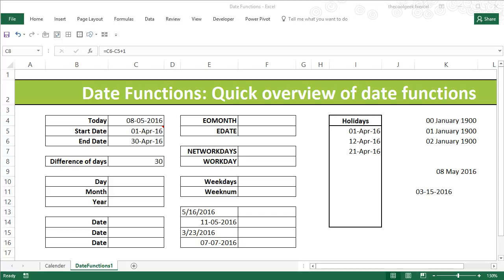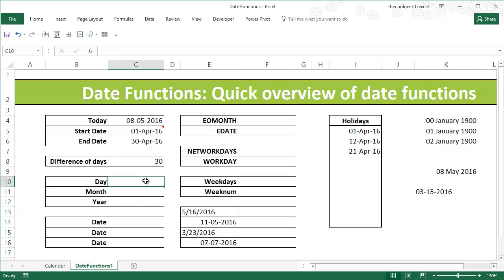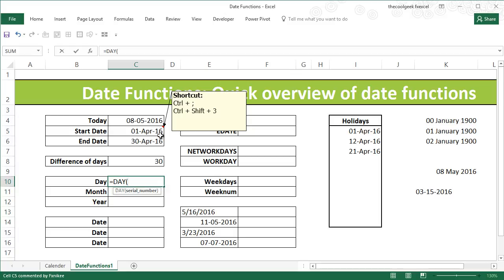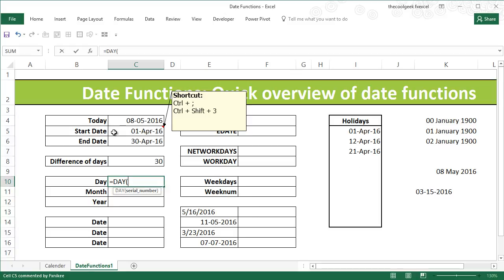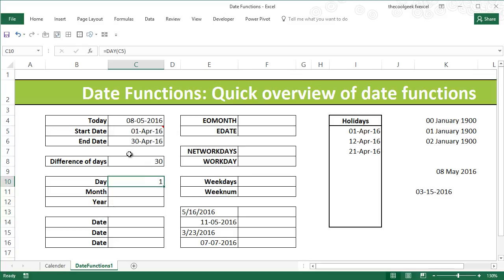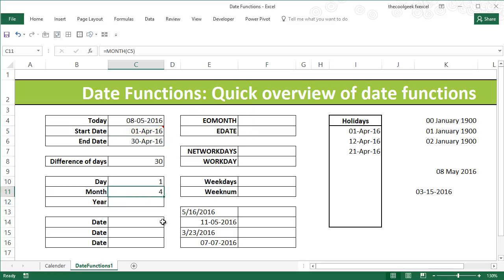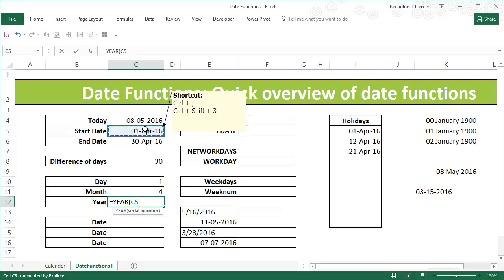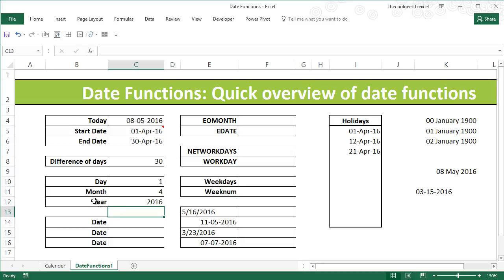Date Functions 3: Day, Month, Year Function| Kunaal Naik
Simple usage of Day, Month and Year functions. I will explore them in future videos more. In the next video we will explore the date function.